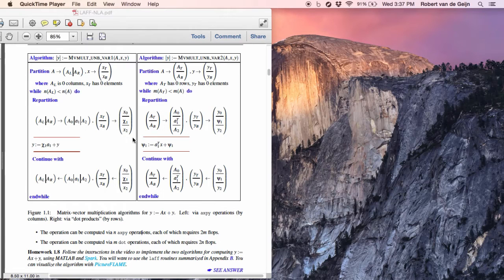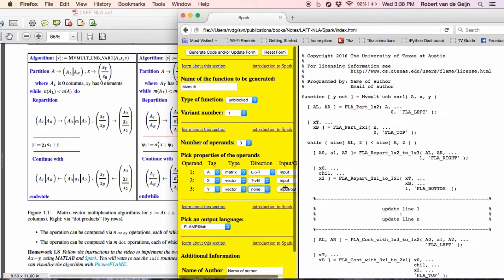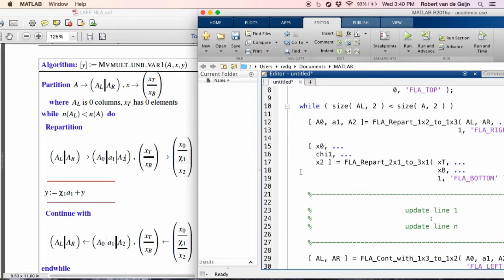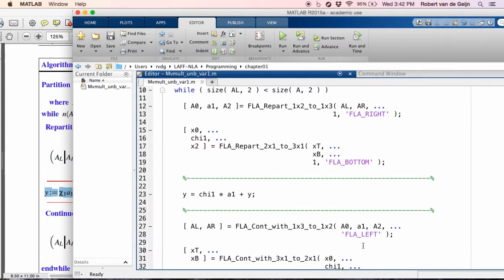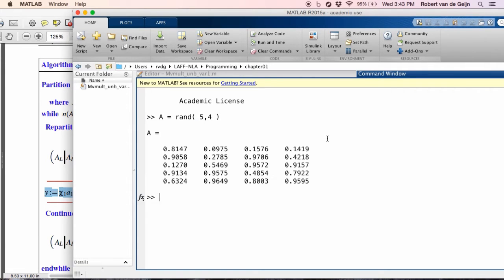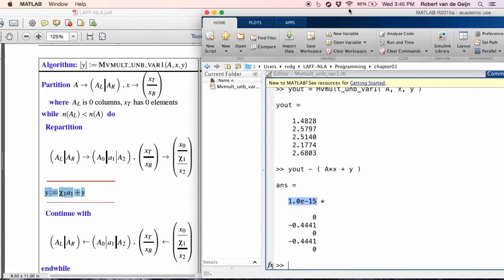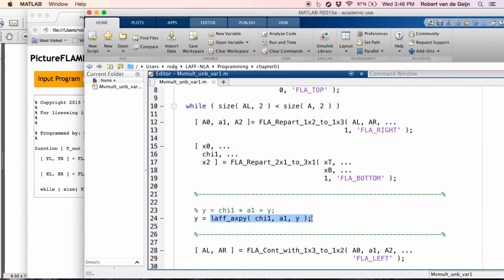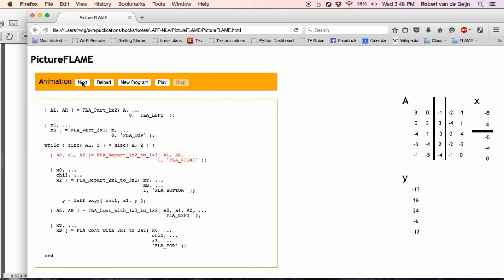LAFF-NLA Implementing Mvmult_unb_var1 with FLAME@lab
Linear Algebra: Foundations to Frontiers (ulaff.net) - Notes on Numerical Linear Algebra

Implementing matrix-vector multiplication via axpys using the FLAME@lab API.